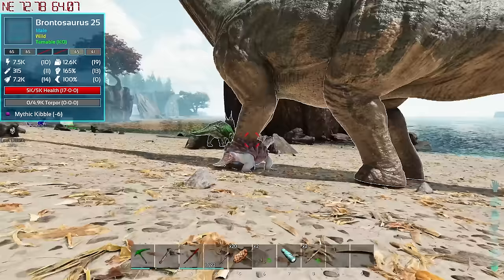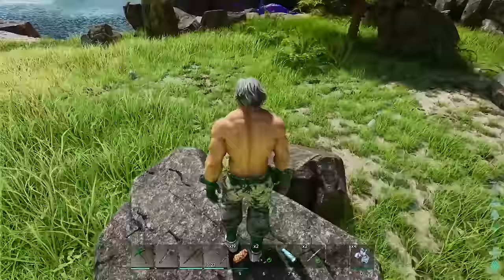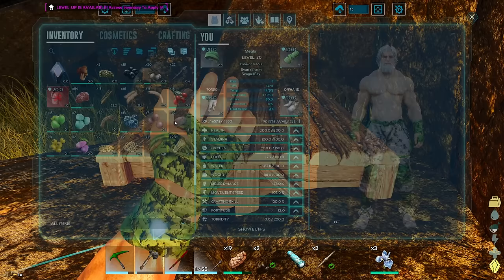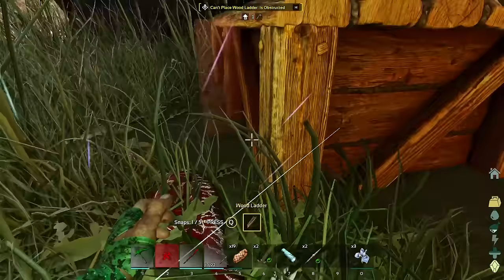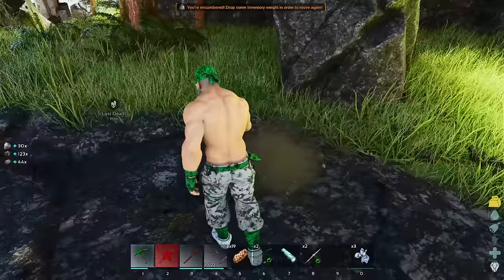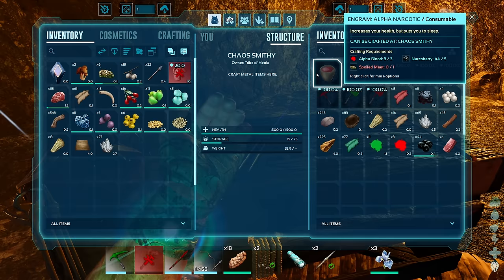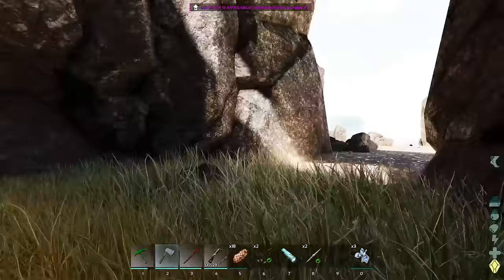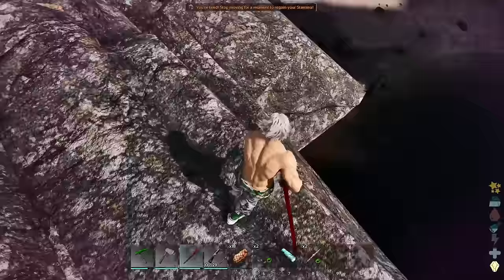When A Great Idea meets Terrible Execution! | ARK MEGA Modded #3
Welcome to the 1st EVER ARK Survival Ascended Mega Modded Survival!
Iv compiled a collection of mods focused around the Primal Fear inspired Primal Chaos.